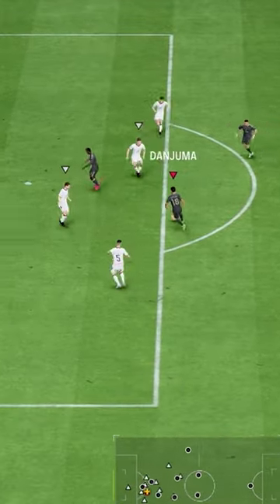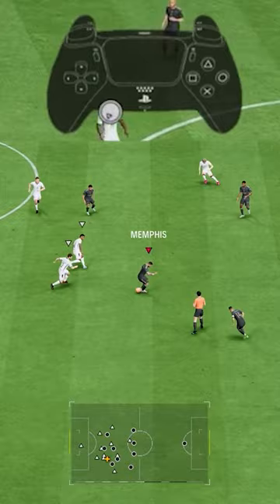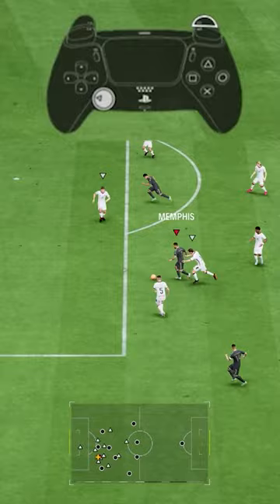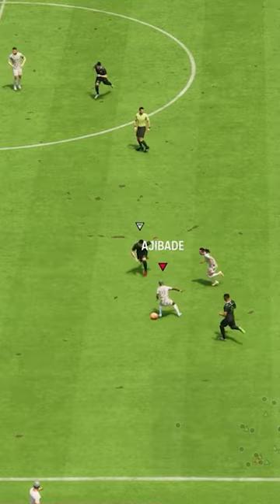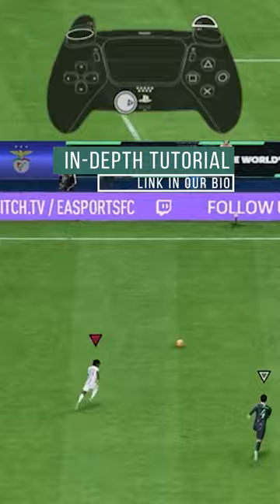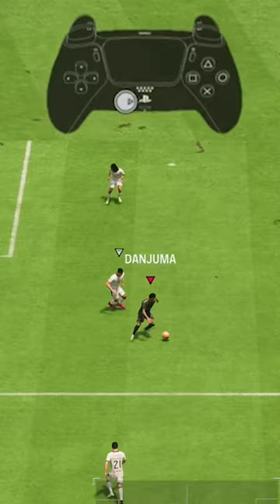No One Talks About This Broken Dribbling Technique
Find an in-depth tutorial about the Effort Dribble Touch by clicking the link in our profile!

For FC 24 we want to help you guys with information, tips and tricks as well as detailed tutorial videos to improve your gameplay! These videos combined together will form THE GUIDE, a project that has the vision to help all FIFA and FC players from beginner to pro!